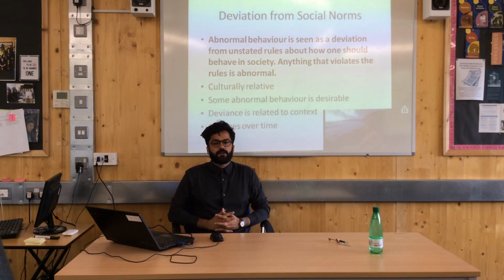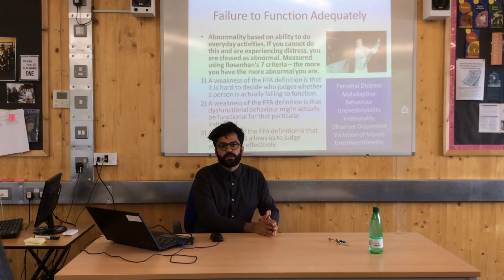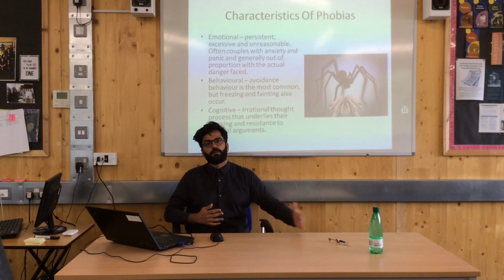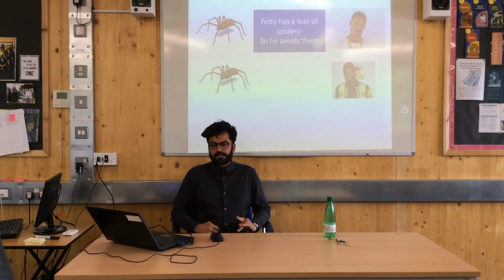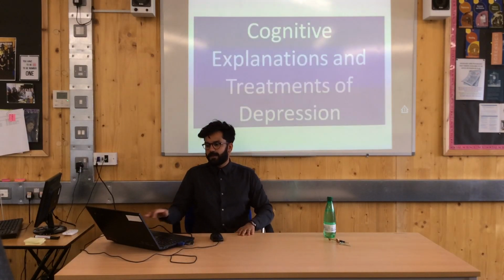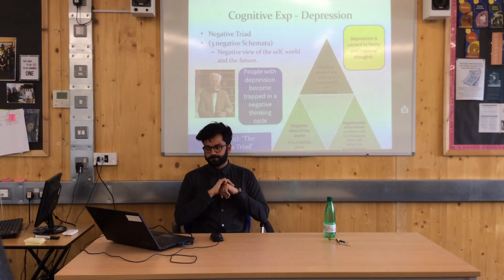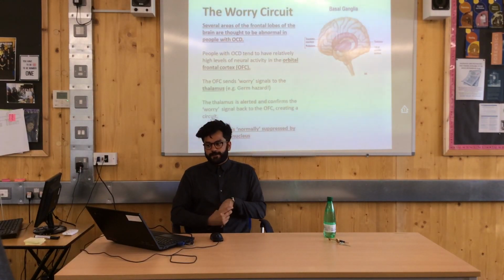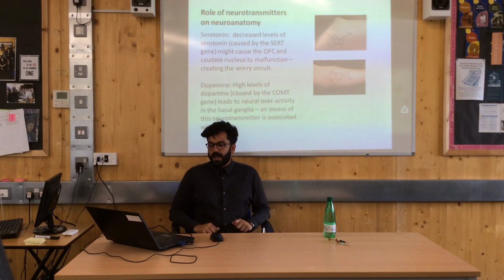AQA Psychology Year 1 (NEW SPEC) - Psychopathology Revision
Brief run through of the content for the AQA spec exams starting summer 2016.

TO CLARIFY - If the NS of the white rat gives no response to begin with, but the UCS of the loud noise induces fear, then the UCS and NS can be paired to create the UCR of fear. Eventually, just the presentation of the NS (which is now the CS) of the White rat will induce fear.